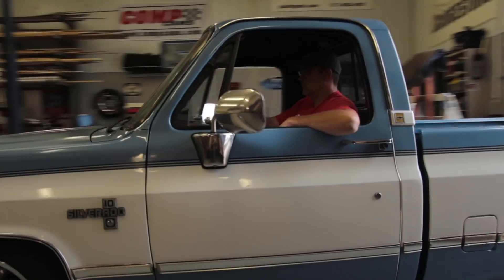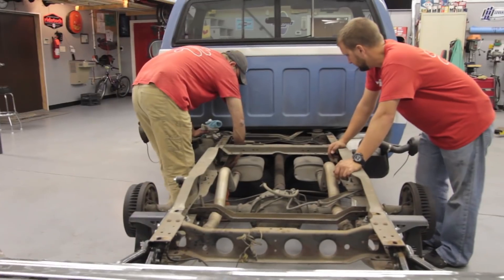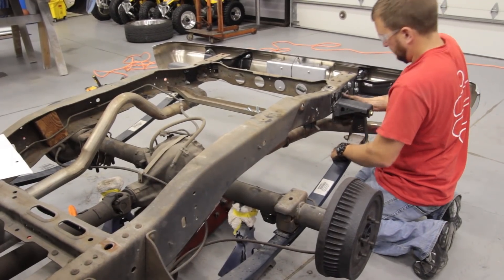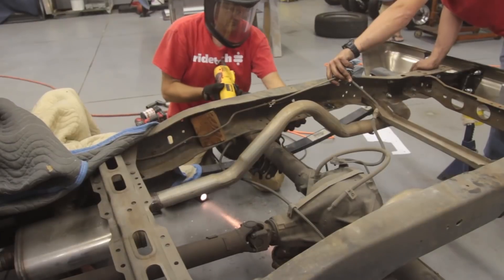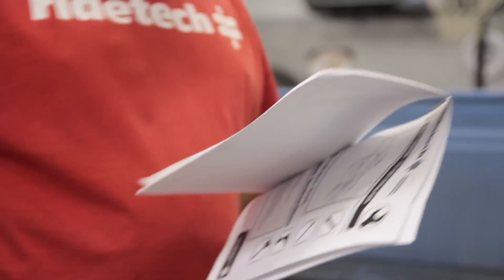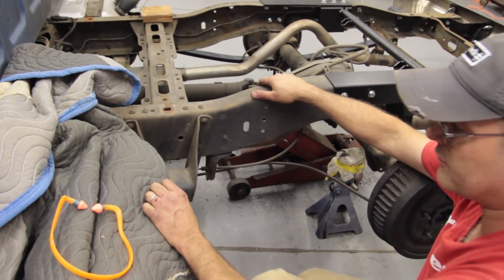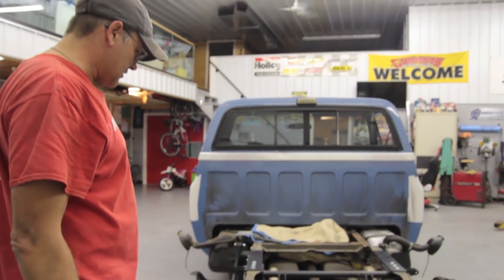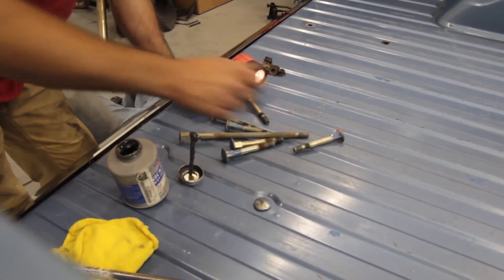73-87 C10 Coilover Suspension Install - Part 1 (rear)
If you don't want to watch the entire 16 minute coilover suspension system installation, here is just the rear suspension (part 1).